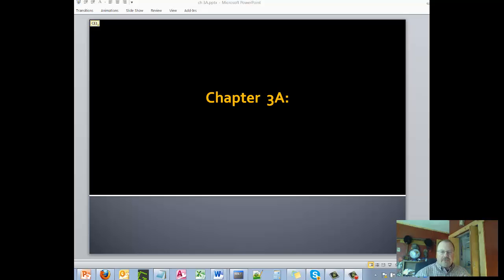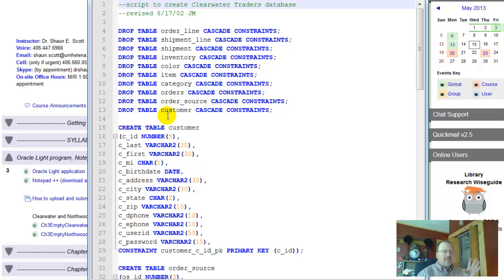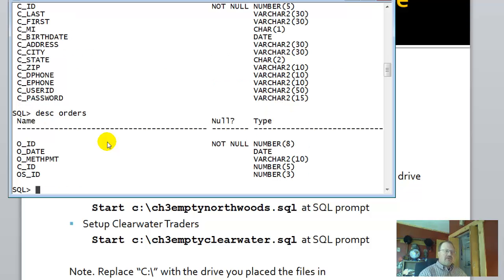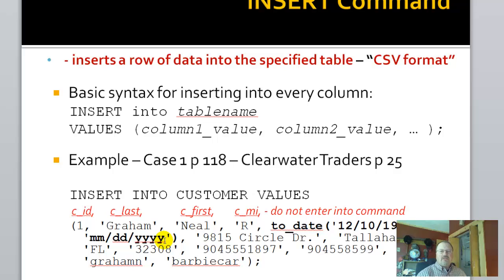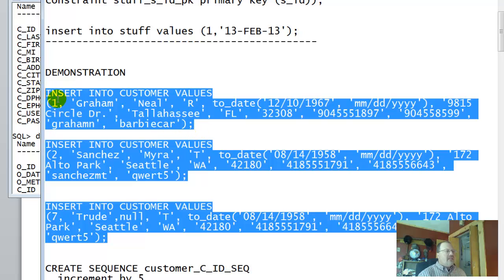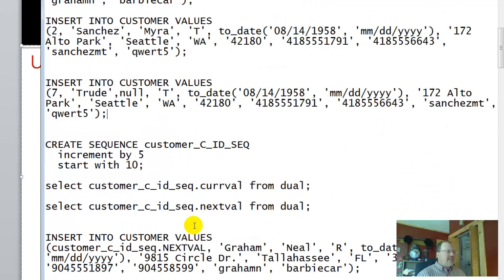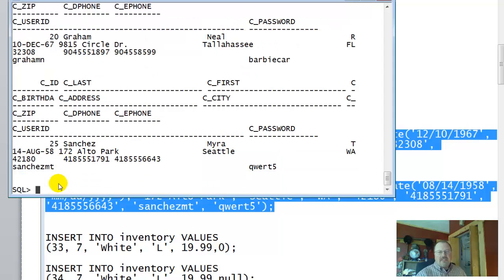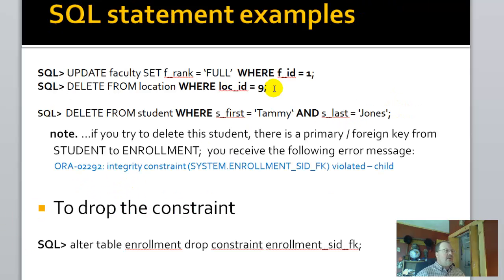Ch 3A Overview